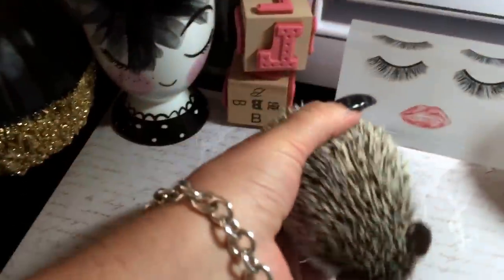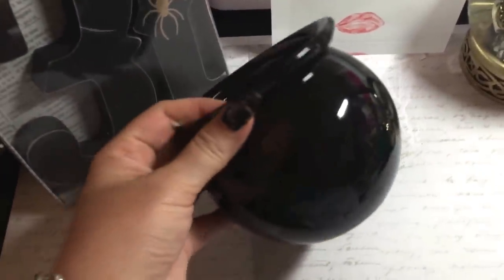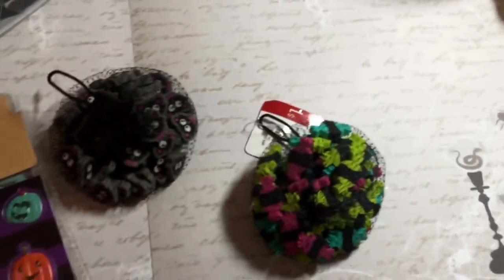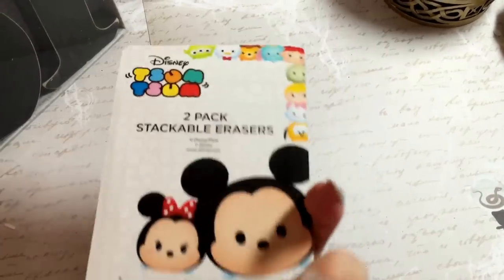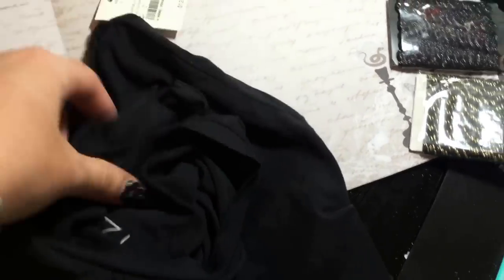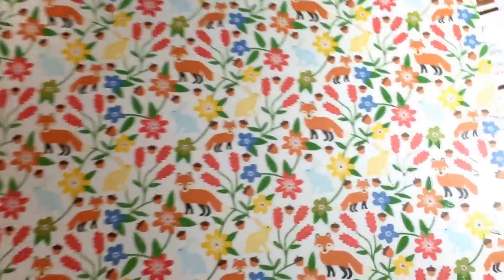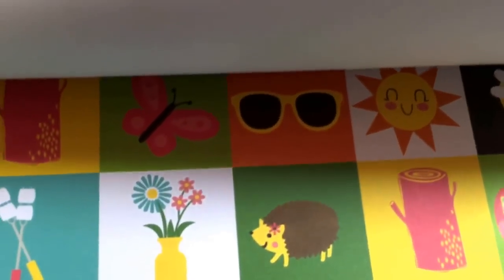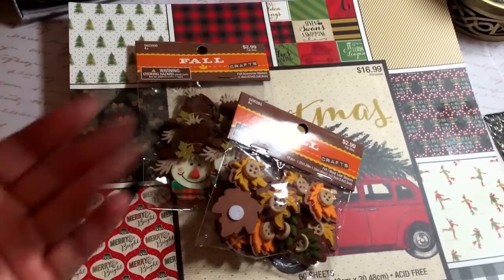New Cute Finds!! Target Dollar Spot Haul! Meet Miss Prickles the Hedgehog! Michaels Hobby Lobby Haul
Hello Everyone! Here's my newest treasures found at the Target Dollar Spot! I need to stay away but it's not too bad with those prices. I hope you got a good look at Miss Pickles! She's a 10 week old African Pygmy hedgehog. They are part of the shrew family actually not the porcupine like everyone thinks! Just a little fun fact! They are nocturnal and are active at night and sleep all day! A great pet if you don't have lots of time but they do need to be handled if you want them tame.  they also are illegal in some states to do check that out first.

There is notifications you can turn on to know as soon as the Video UPLOADS!